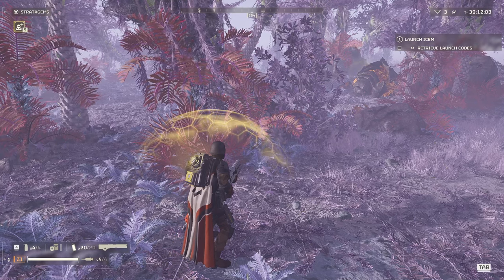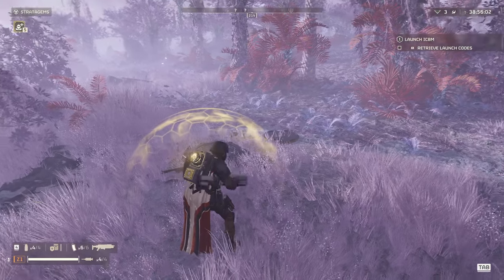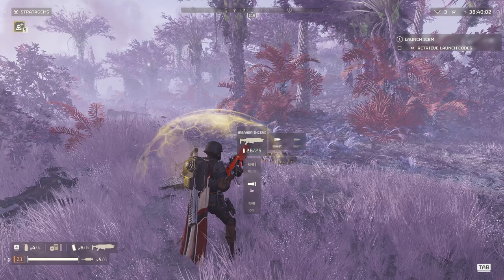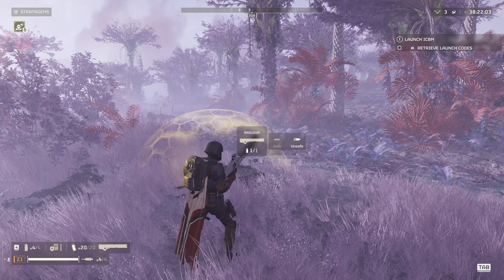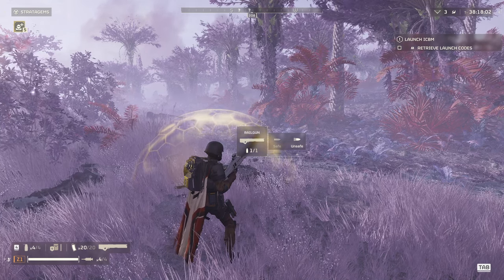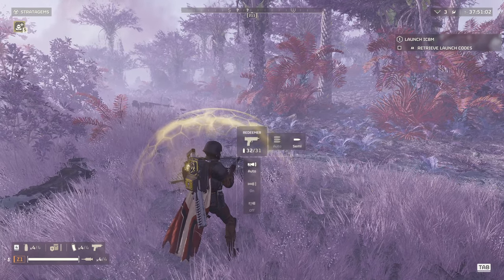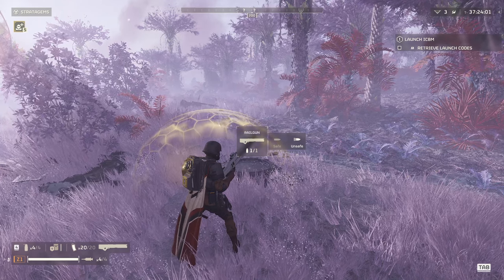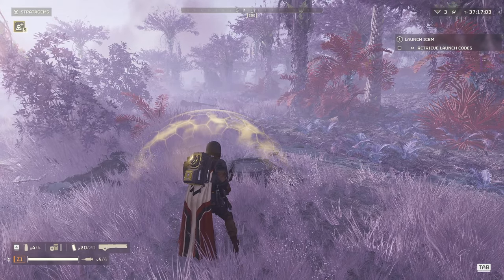Helldivers 2 - guide to weapon firing modes.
how to switch the firing modes of your weapons